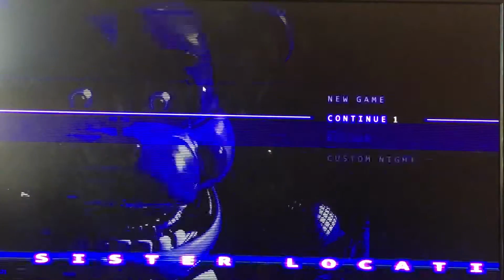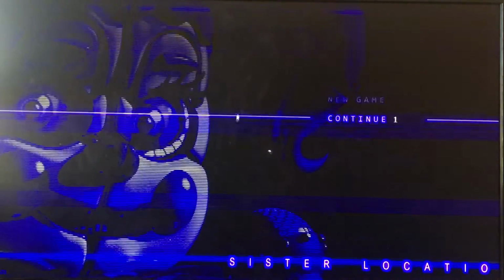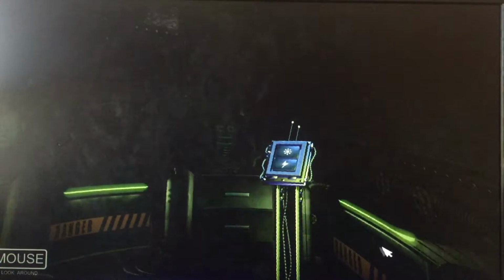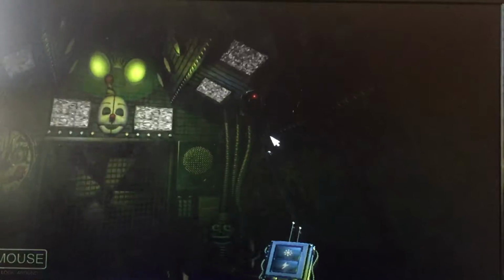GO AWAY FUNTIME FREDDY! | FNaF SISTER LOCATION! [1]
Hey guys! ThePixelatedFox here, FINALLY back with another video. Today, I decided to play FNaF SL and record episodes for it!